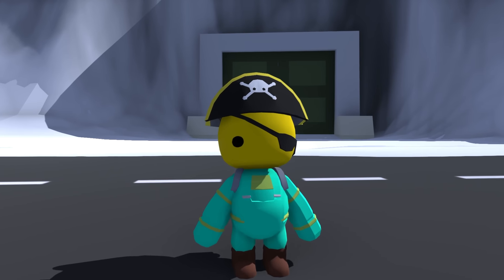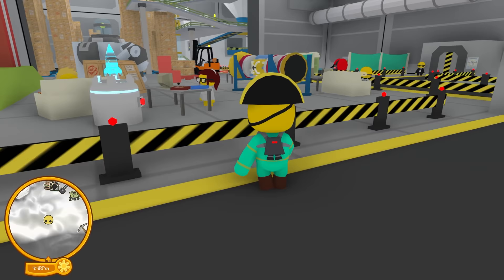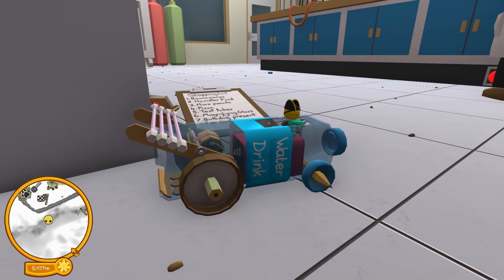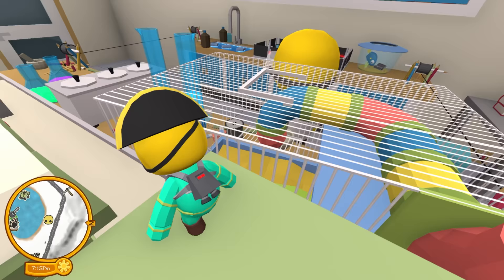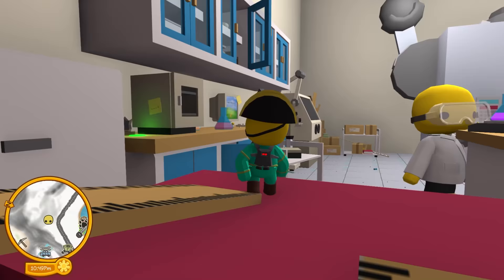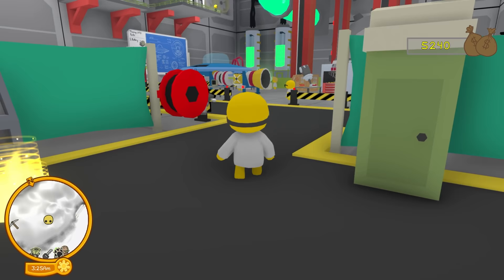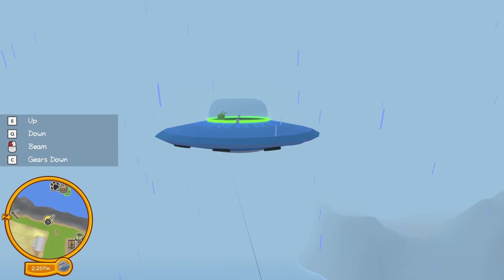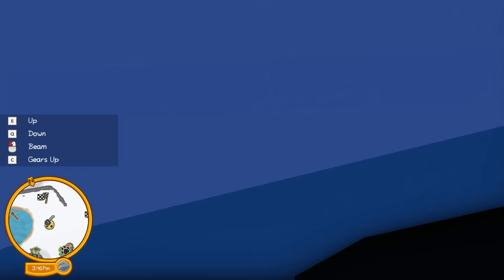I UNLOCKED THE UFO VEHICLE! - Wobbly Life NEW Update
I unlocked the UFO Vehicle in Wobbly Life; a funny ragdoll sandbox game with SpyCakes! In the new Wobbly Life update, can SpyCakes unlock the secret UFO Vehicle inside the secret base? This is Wobbly Life update gameplay with funny moments & UFO Secrets!

About Wobbly Life game:

This is a lively open world physics based sandbox with ragdoll characters. Play with your friends in Online and local co-op, discover a variety of minigames and objectives to earn cash to spend in the world! Now featuring the new update with the mining job & pets.